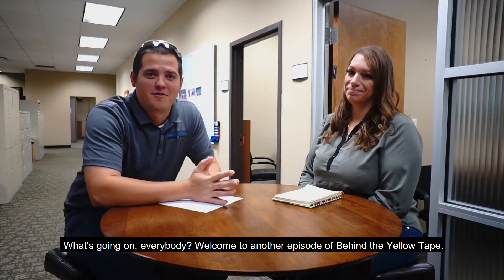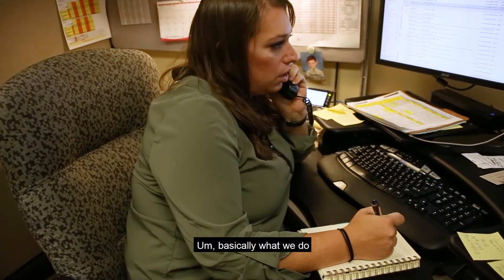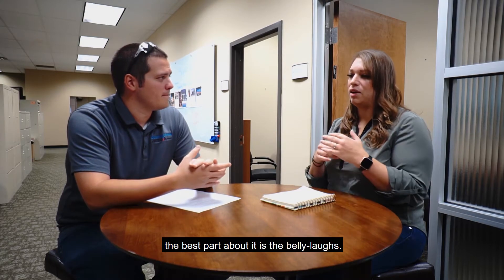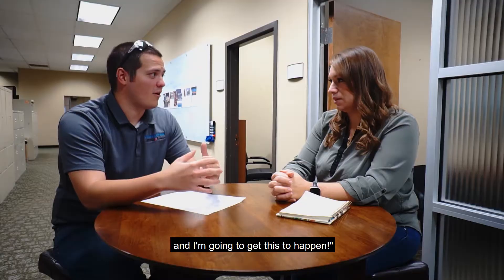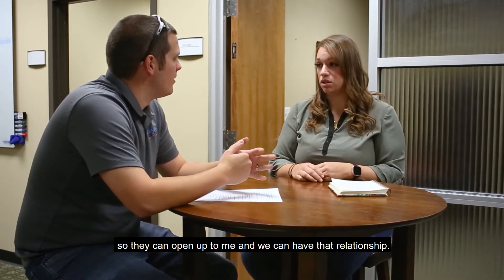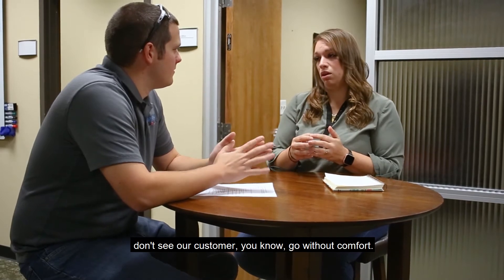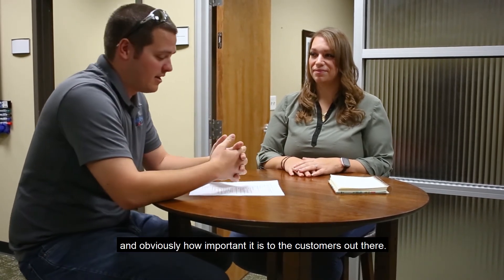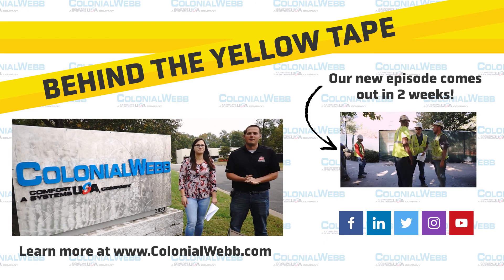The Importance of A Service Coordinator - Behind The Yellow Tape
Check out this video to learn about one of the most critical roles in our company. The Service Coordinator bridges the gap between our customers and our technicians so that we are able to provide excellent service to our customers!

Season two was filmed entirely in 2019, long before we heard of the coronavirus, so you’ll notice the teammates in this season are not COVID compliant by today’s standards, but rest assured, CW is going above and beyond to ensure our teammates are safe in today’s work environment.